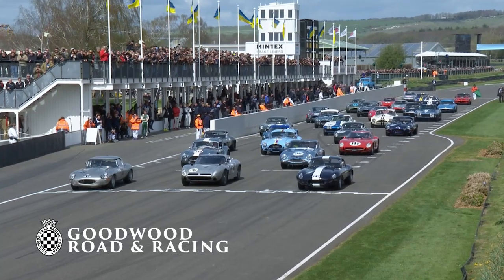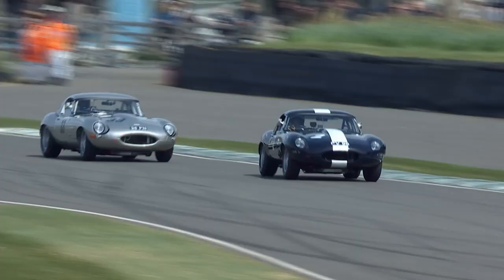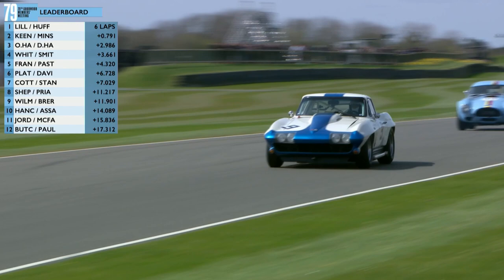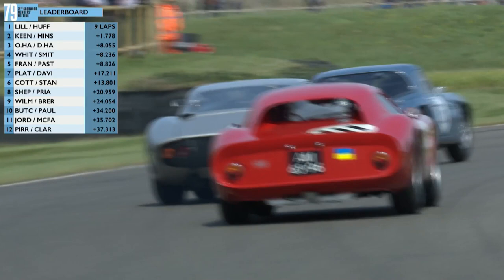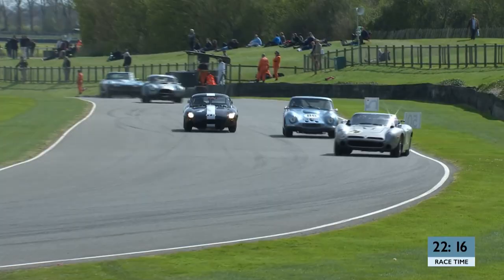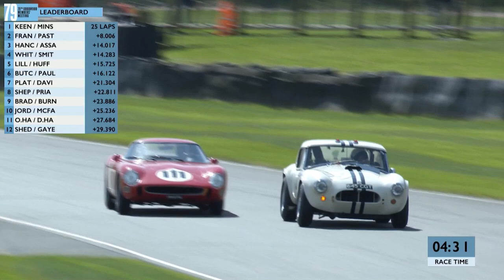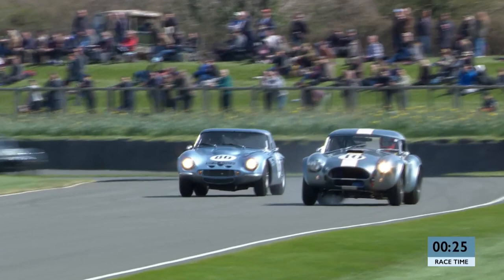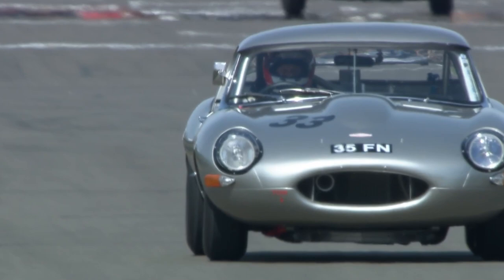Jaguar v Ferrari v Shelby | 2022 Graham Hill Trophy highlights | Goodwood 79MM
Featuring Jaguar E-types, Ferrari 250 GTOs, Cobras, Corvettes and more the Graham Hill Trophy at the 79th Goodwood Members' Meeting presented by Audrain Motorsport was a brilliant two-drive battle for GT glory.